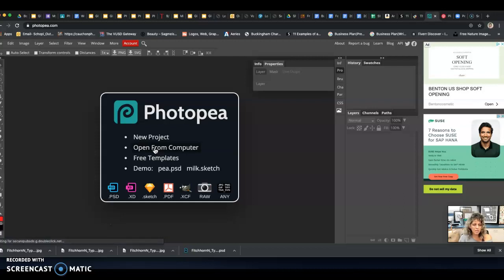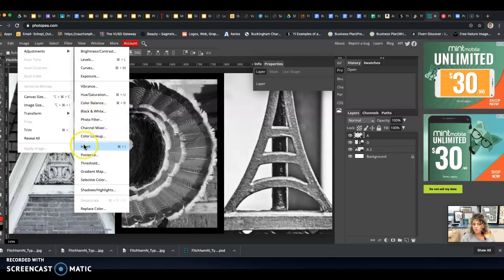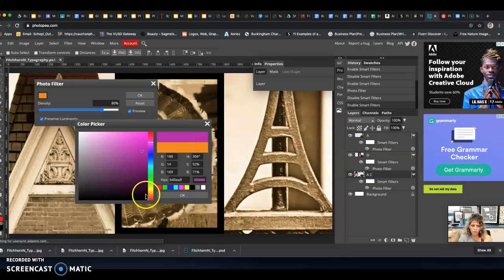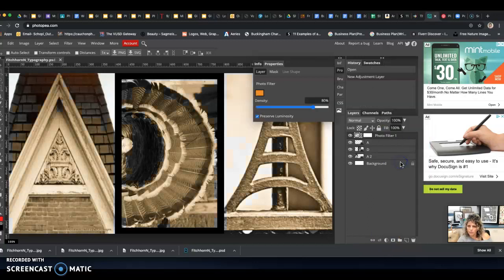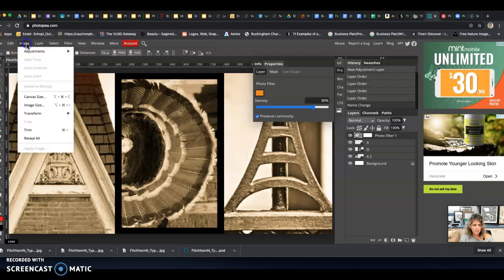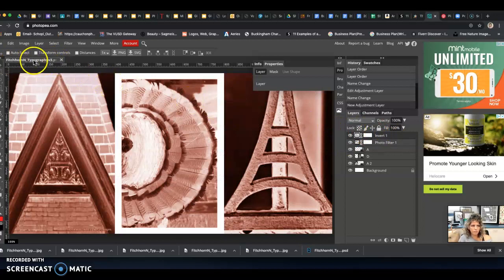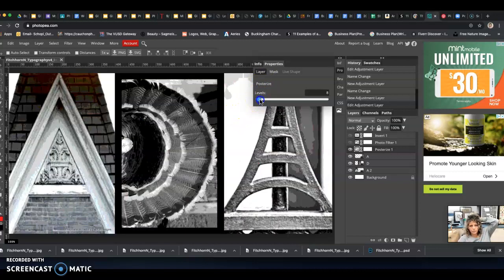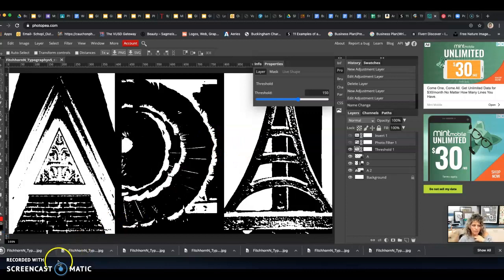Photo_Image Adjustments| Filters and More